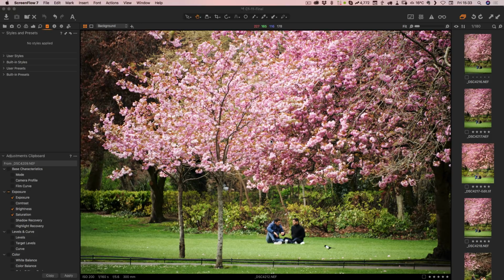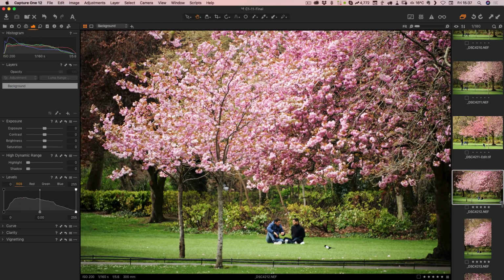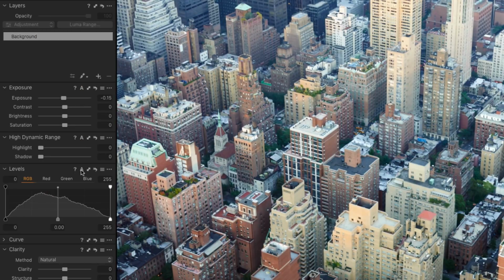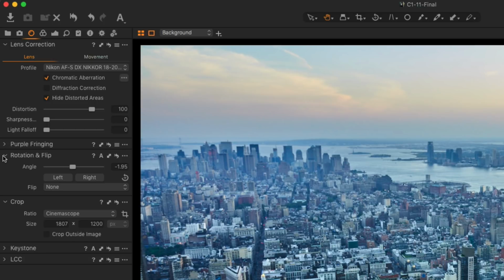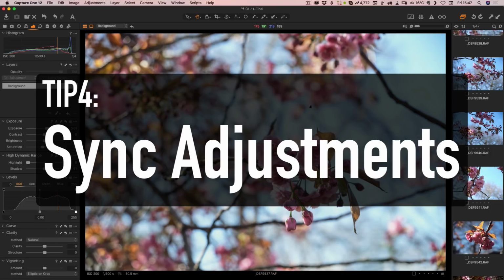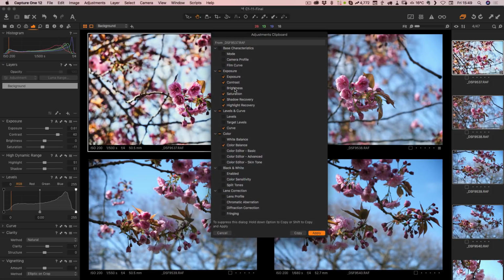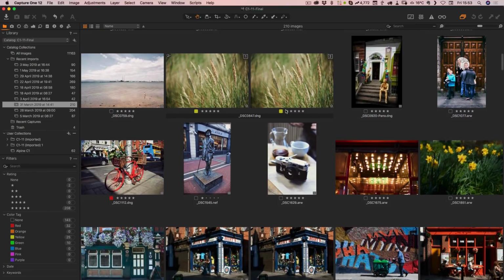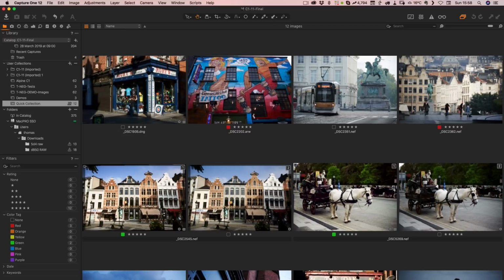5 Capture One tips for Lightroom Users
In this video I look at 5 tips for new Capture One users who are switching from Lightroom.